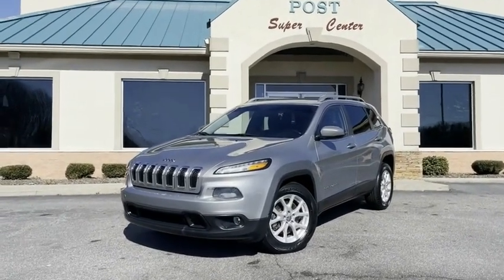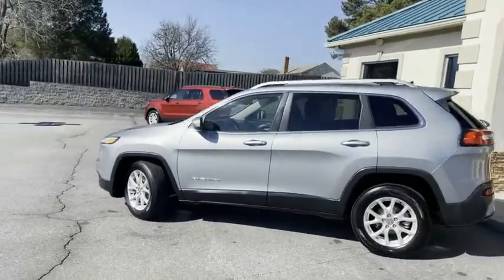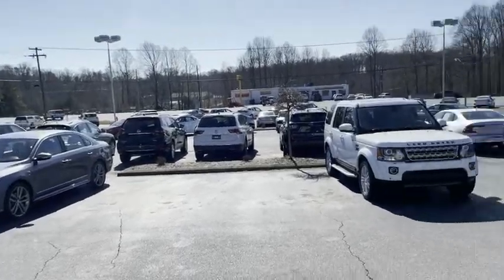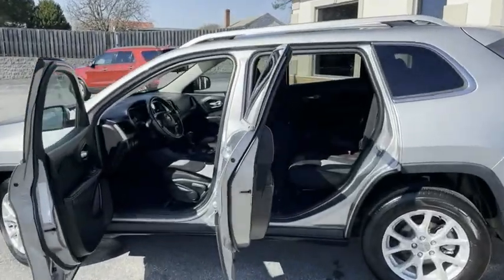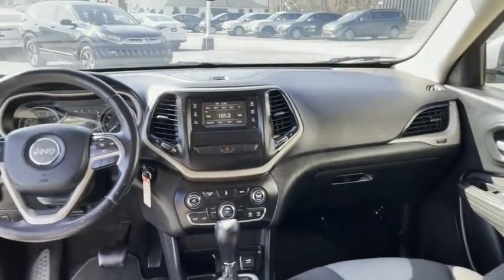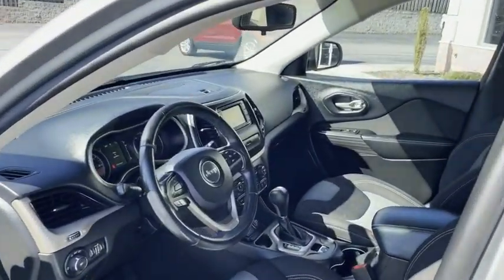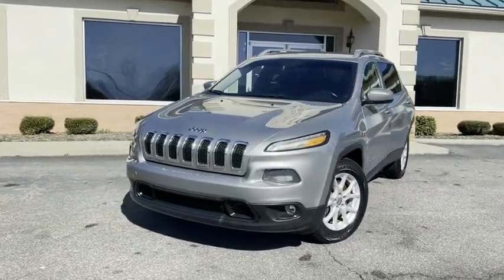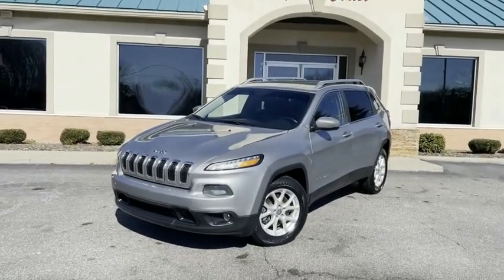C10925 2014 Jeep Cherokee C10925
2014 Jeep Cherokee Latitude FWD

Looking for the right sport utility 4-dr? Today could be your lucky day. this 2014 Jeep Cherokee could be yours.